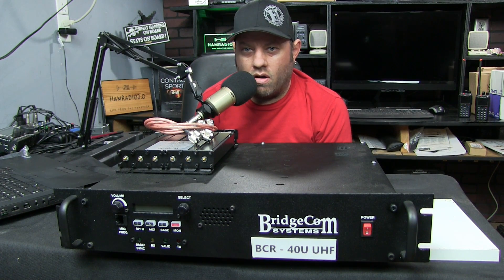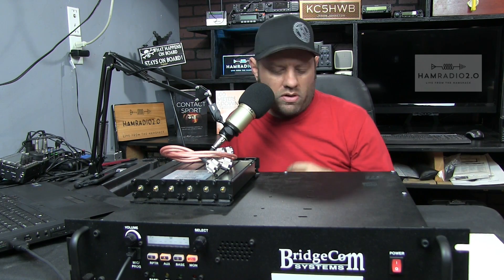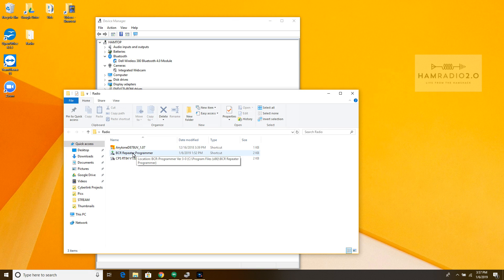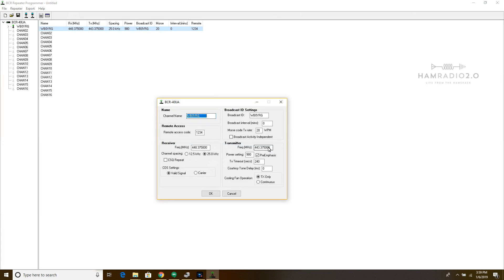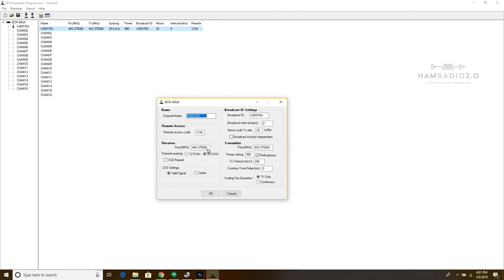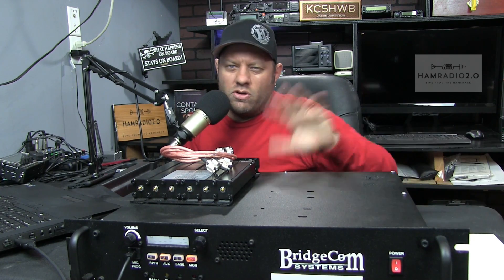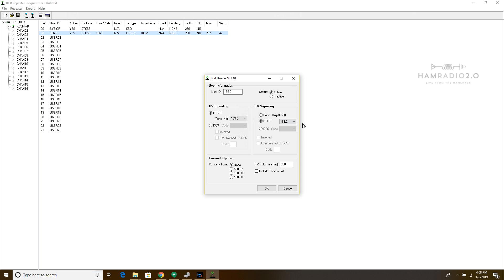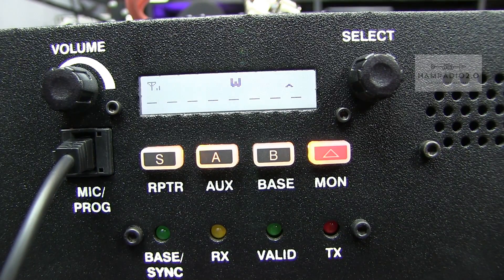BridgeCom BCR-40U Ham Radio Repeater Setup | DMR Repeater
I've been looking forward to getting some time to play around with, and program, one of these Bridgecom Repeaters, and now is that time.  This will be the first episode in a small series, where I show the many features of the repeater, and what it can be used for.  This will also be my new portable DMR repeater that I take with me when traveling, so expect to see it in several future episodes.

The BCR-40U repeater is the Bridgecom 40-watt UHF repeater, but lots of clubs in my home area use the BCR-220 repeater for the 1.25M Ham Radio band.  If you are interested in 220 at all, you should be following this channel